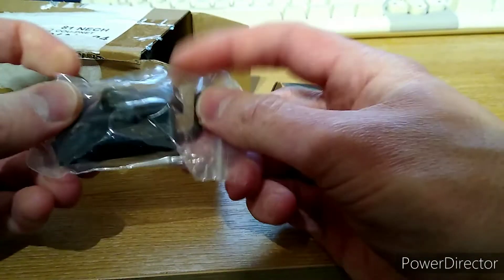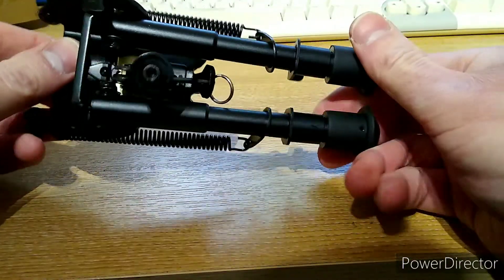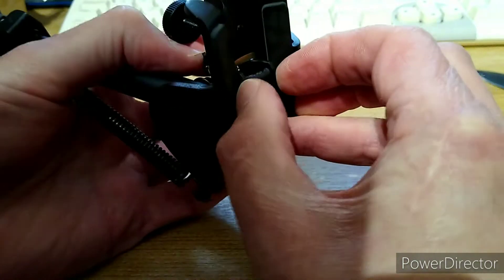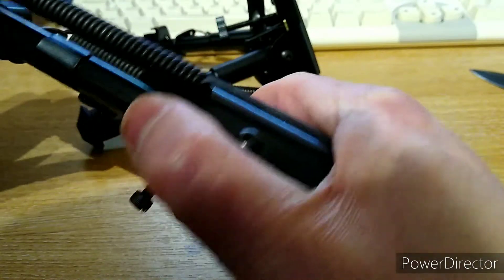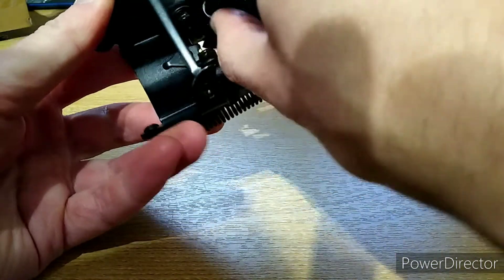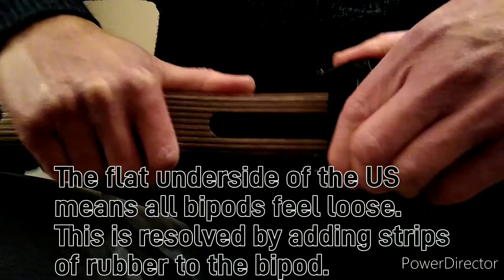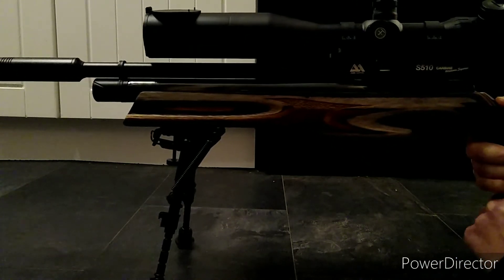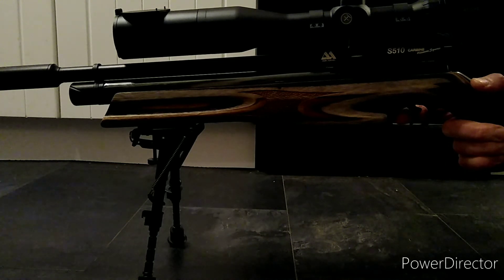NV023 Budget PCP Build Part 2. £15 bipod from eBay, is it any good?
As you may have seen from a previous video, I'd planned on pitting a Diana Storm Rider against my Air Arms S510 in a budget versus premium battle.
Well the Diana fell at the first hurdle, but the SMK PR900W stepped up to the mark.
Now to assemble the components.
For some bench rest shooting it will need a bipod and my budget won't stretch to a Harris. So a quick trawl through eBay found this bipod for less than £15 posted.
Yes the description is wrong (it doesn't swivel), it is a 6-9" and my least favourite type (notched legs). But it was cheap and that is the point of this build.
But is it nasty?
3rd April 2022 - a follow up comment, the holes are too small to pass a standard QD sling through and have to be drilled out.